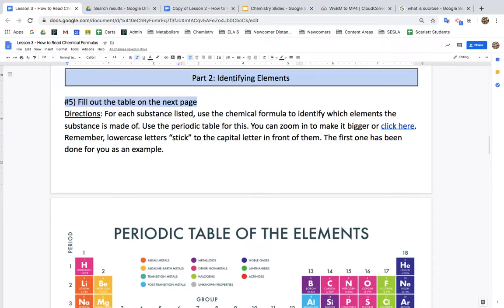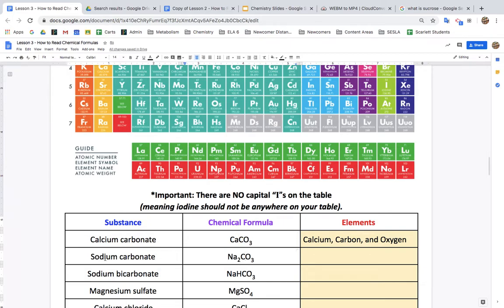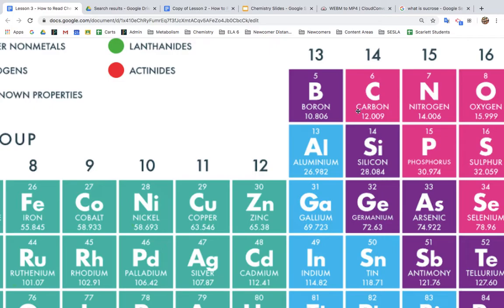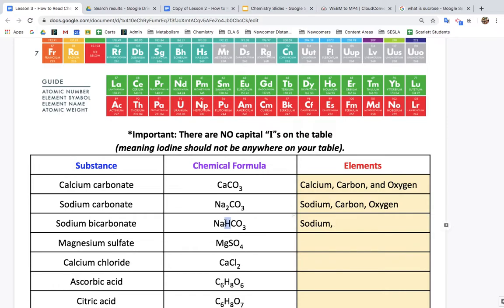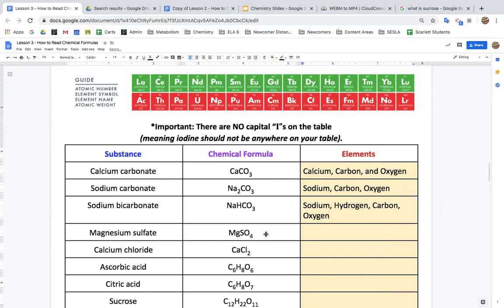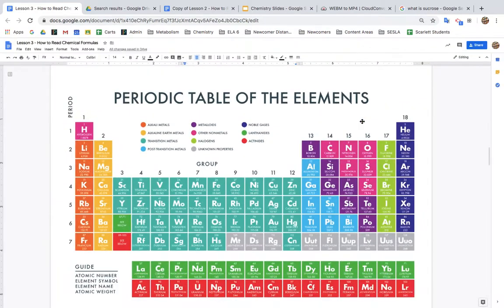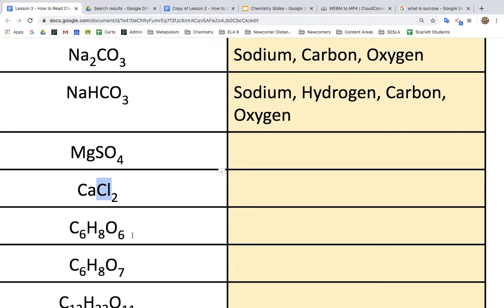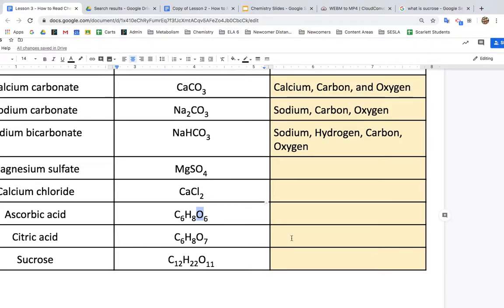Part 2 Extra Help